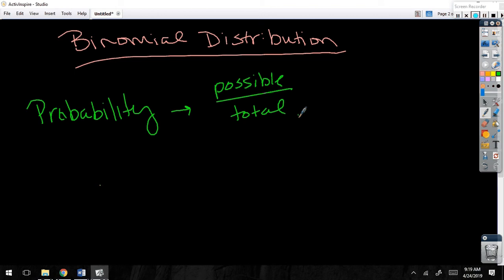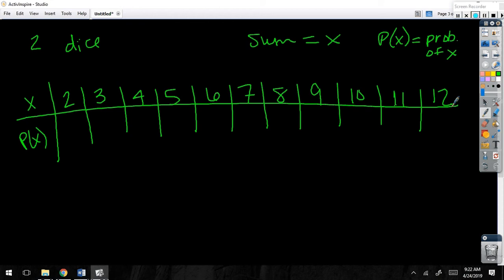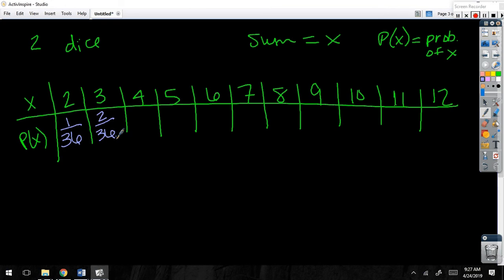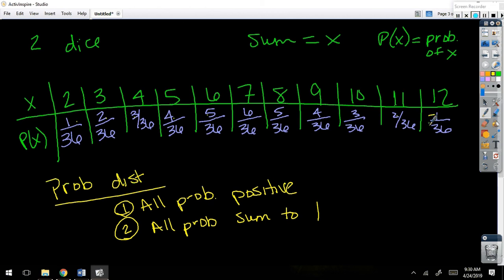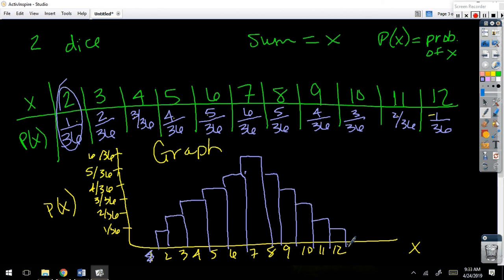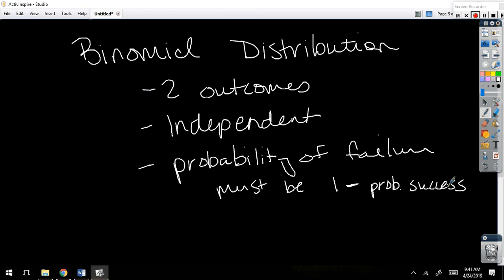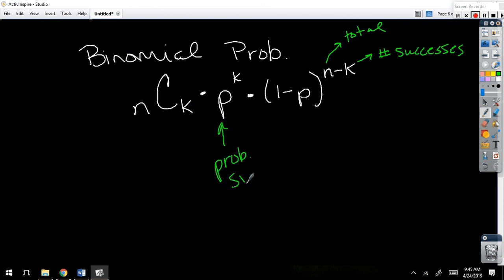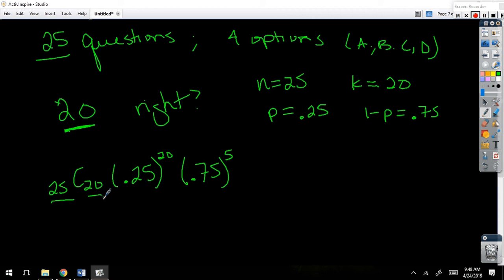Probability Distribution and Binomial Distrbution Part 1